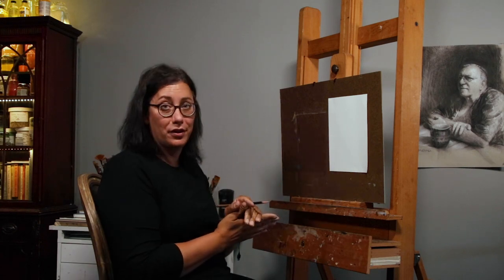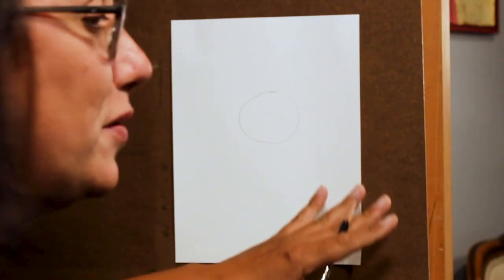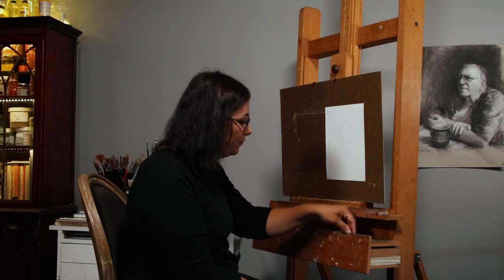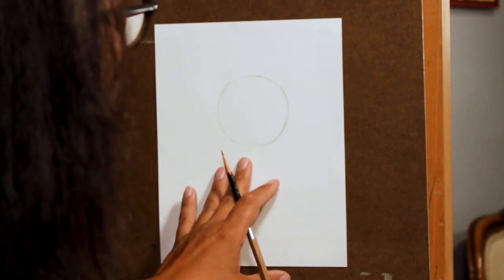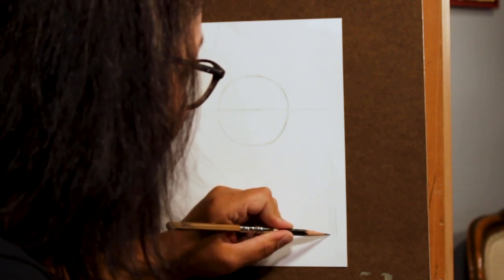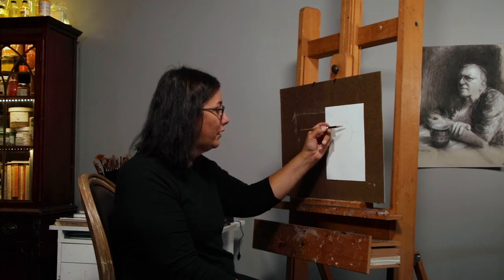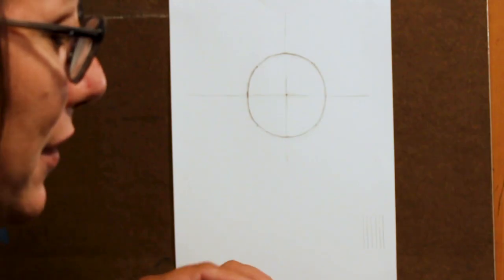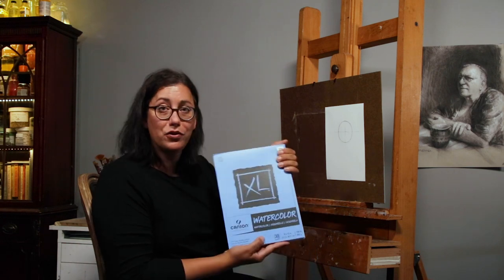Dominique Medici Art Academy: Y1 D1 - Giotto's Circle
Painting Materials
Mabef Studio Easel (my studio easel)
Aluminium Studio Easel (budget friendly)

Travel Easel (Pochade) New Wave Ugo
Travel Tripod. Manfrotto Compact (for Pochade)

Studio Lighting:
Studio Lighting by Neewer

Easel: Use any tabletop, or free standing easel, recommendations below
Drawing
Pencil: Any good pencils are fine,must contain at least one of each, HB, 2B and 4B(better to have 2 of each)
(My fav. Pencils) Tombow HomoGragh MONO Set
(Also great) Staedtler Mars Lumograph Set

Charcoal: I like Generals Charcoal Pencils, have at least one of the following
Generals Charcoal Pencil HB, 2B, 4B, 6B and White Charcoal Pencil

Paper: Below are some links to basic sketching paper and good paper for longer projects 1 or 2 sheets per class
General/ Basic Sketching Paper
Strathmore Sketch 11”x 14”
Canson XL Mix PaperPad
Good Paper
Strathmore 500 series Paper, 11”x14”
Good Gray Toned Paper
Strathmore Toned Gray Paper, 11”x 14”
Canson Mi-Teintes Pastel Pad, Gray Tones, 12"X16"

Drawing Board
You need a drawing board either 16”x20” or 18”x 24”
This will hold your reference, panel and (palette optional)
6-8 Drawing board clips, binder clips are fine (varying sizes)
Artists Tape

Erasers + Sharpeners
Tombow Fine detail
Staedtler Mars Eraser (must have)
Generals Kneaded Eraser (must have)
Afmat, long point, Pencil Sharpener
Painting
Palette: Use a gray palette. You can make a gray palette by painting the back of a piece of plexiglass with gray acrylic or buy one from your local art store
Soho Gray Palette (budget)
New Wave Gray Glass Palette (fancy)

Brushes: Any professional brushes in the following sizes are fine,
 Hog Hair or Natural Bristle  (Flat and/or Filbert) #4 (2), #6 (2) #8 (1)
Kolinsky Sable or synthetic (pointed) #4 (1)
I use Rosemary and Co. Brushes Here is a link to my basic set

Paints: No student grade, 40ml tube or larger
Titanium White
Cadmium Yellow Light
Cadmium Red Light
Quinacridone Red
Ultramarine Blue
Cobalt Teal
Ivory Black

Occasional Colors:
Flake White Replacement
Yellow Ochre
Vandyck Brown

Painting Surface: Use your preferred surface and prime with a neutral gray gesso unless otherwise instructed
Masonite (hardboard), Canvas, Linen Panels, Stretched Canvas or Linen
Size: Medici may recommend a specific sized canvas or panel
General sizes used are:  8” x 10”, 9” x 11”, 11” x 14" or 12”x16”
Quantity: Have 1 or 2 canvases ready for each class
Richeson gray toned hardboard panel 11”x14”

Want to make your own toned panels?
Richeson sells precut hardboard panels if you would like to make your own gesso panels
Gesso I use Utrecht professional gesso and mix it with black gesso to get a gray gesso, aim for value 5 or 6 on the value scale

 Mediums: Any pro linseed oil my preferred is Gamblin
Gamblin- Refined Linseed Oil 8 fl oz
Winsor & Newton Liquin Fine Detail Medium, 75ml

Brush Cleaner:
Gamblin- Gamsol Odorless Mineral Spirits 16 fl oz

Additional Materials:
Roll of Artists tape or painters Blue Tape Artists Tape
Binder clips and/or easel clips 6-8
Two clip on metal cups for Mineral Spirits and Linseed Oil
Rags or Paper Towels
Sketchbook and Pencil (for notes and sketching)

Manfrotto Compact Tripod
Portable Studio Lighting by Neewer
Canon EOS R
Lens1 Canon RF50mm F1.8
Lens 2 Canon RF24-105mm
Rode SmartLav+ (for phone and computer)
Rode VideoMic Pro+ (for camera)